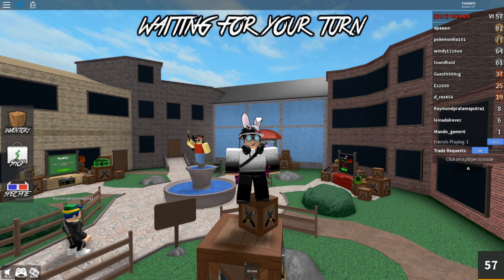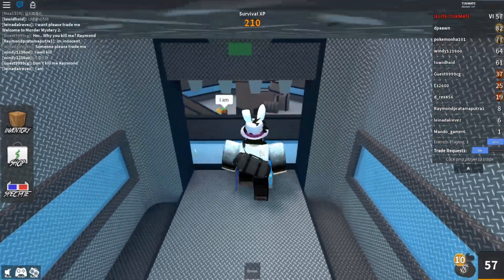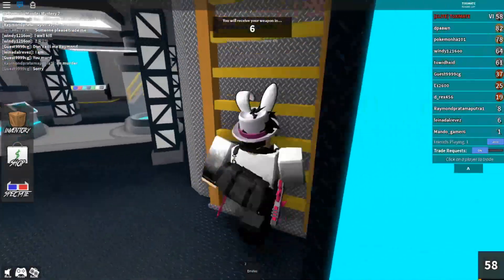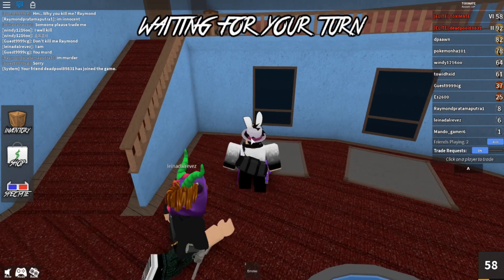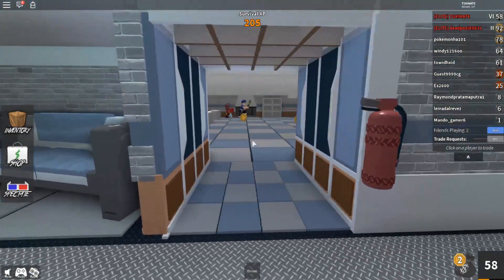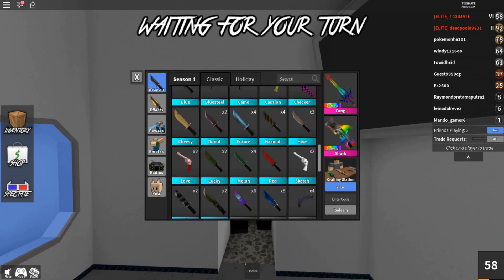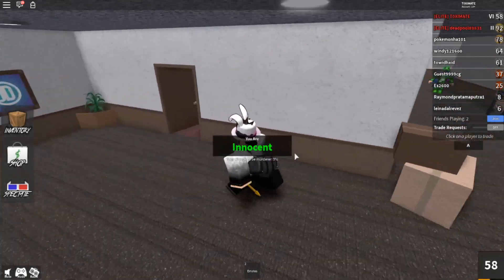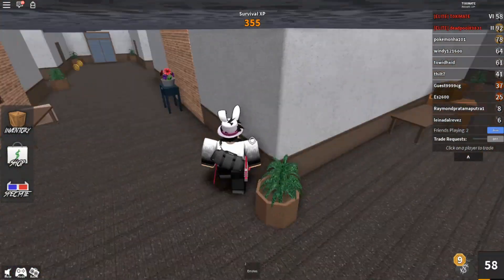Chroma Shark in MM2! *review*